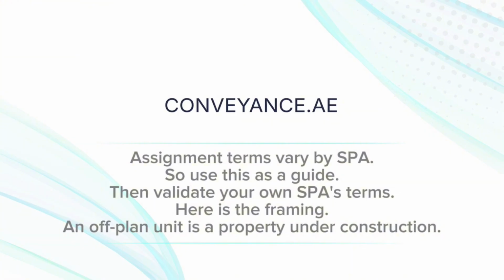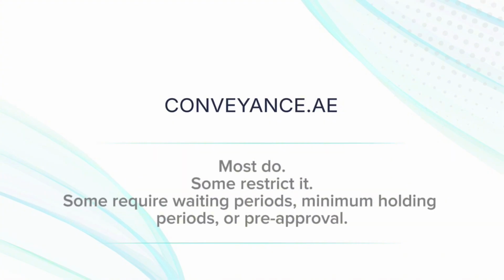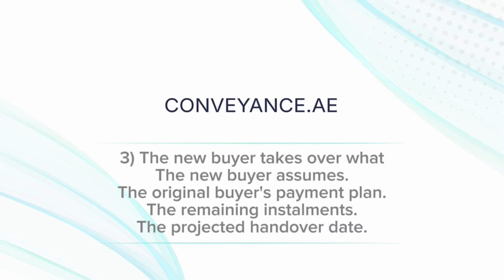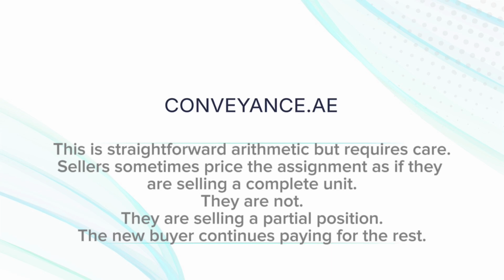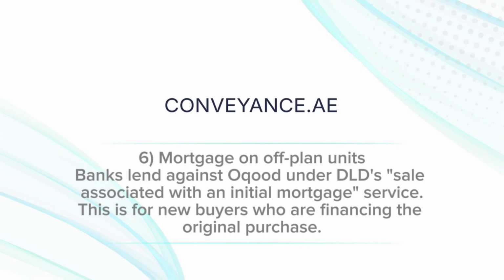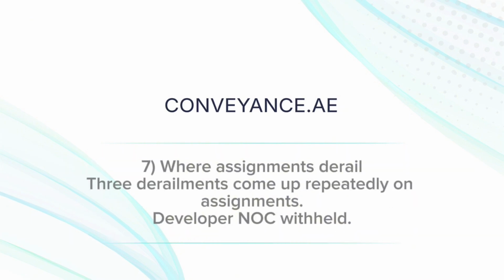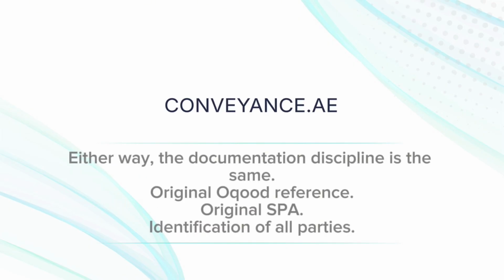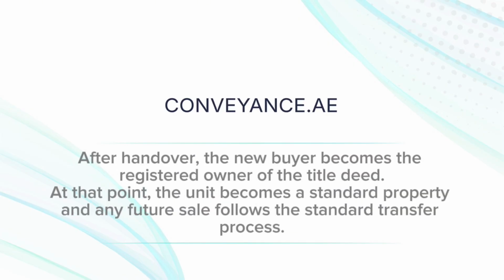EPISODE - 15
Welcome to the Conveyance Desk Podcast, your go-to source for insights on conveyancing in Dubai and property transfers in the UAE.
Visit conveyance.ae for expert services in power of attorney, conveyancing support, and more—simplifying your real estate journey in Dubai.